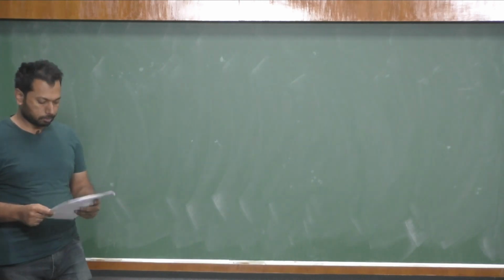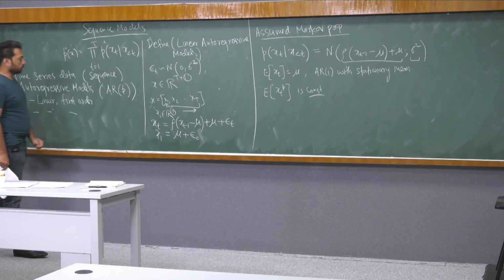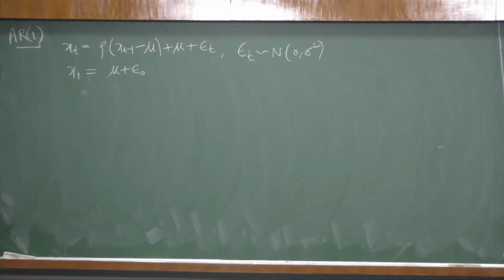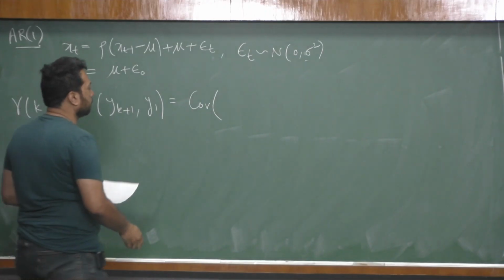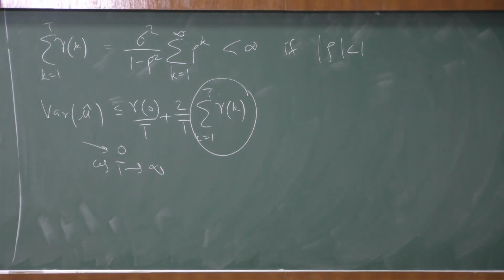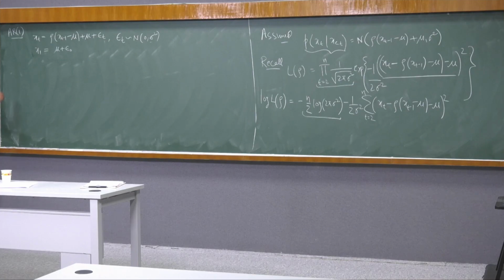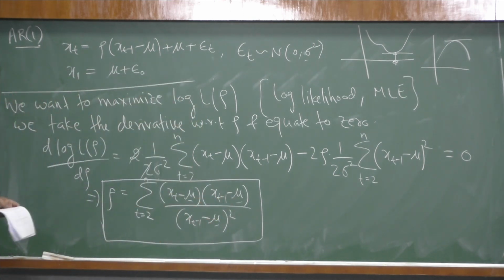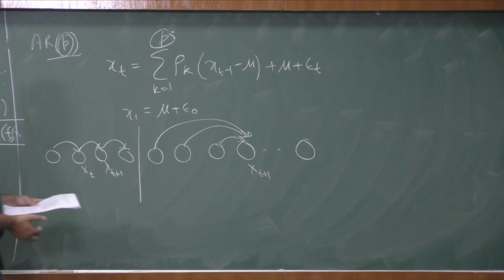Lecture 22: Mathematics of Generative Modeling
Autoregressive Models, AR(1), Stationary process, Estimation of mean for wide sense stationary, Estimation of regression parameters.